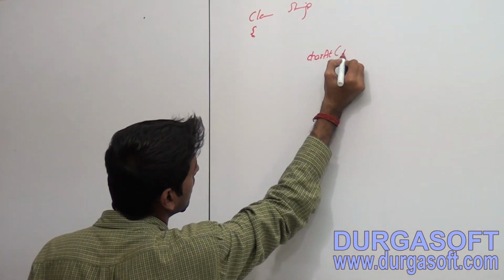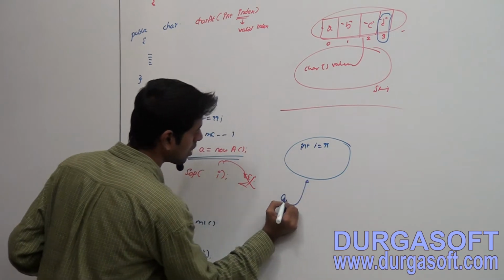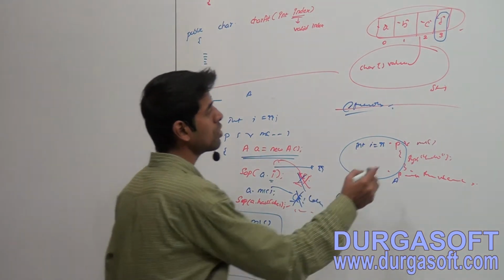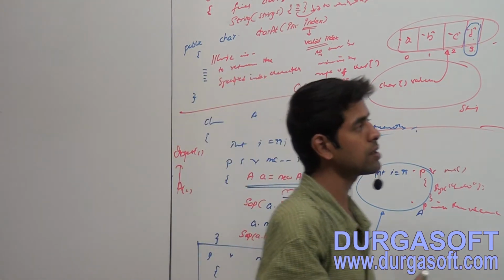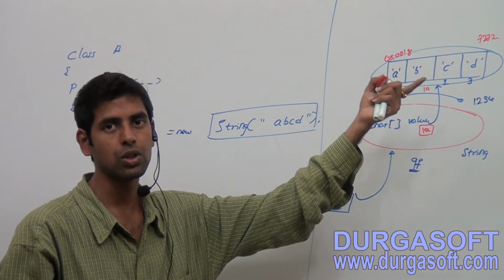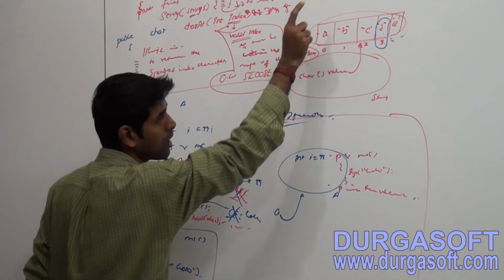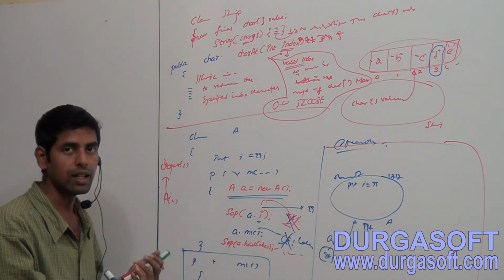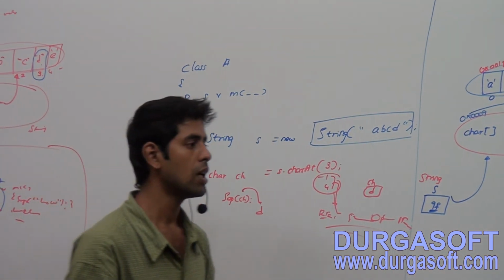Core Java -java.lang.package-String class- charAt() and length() Part-1